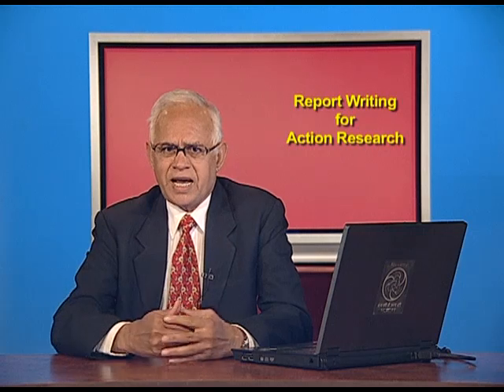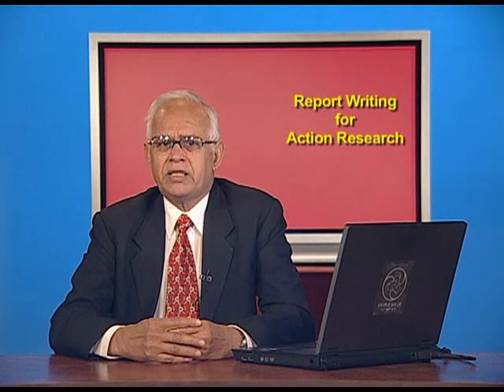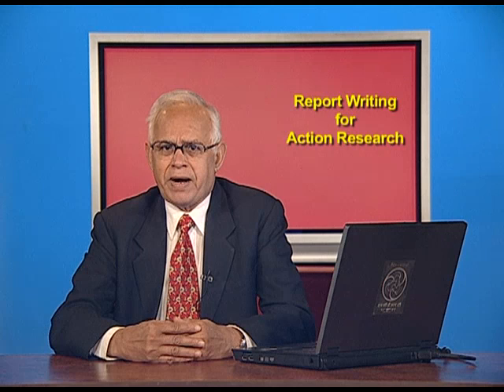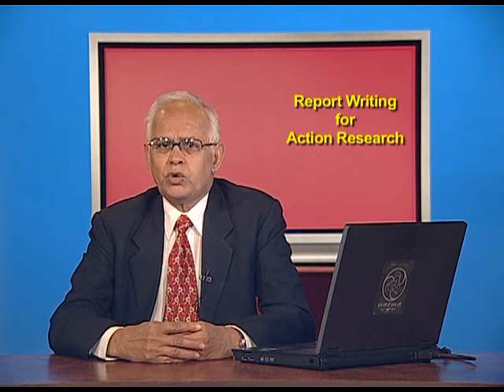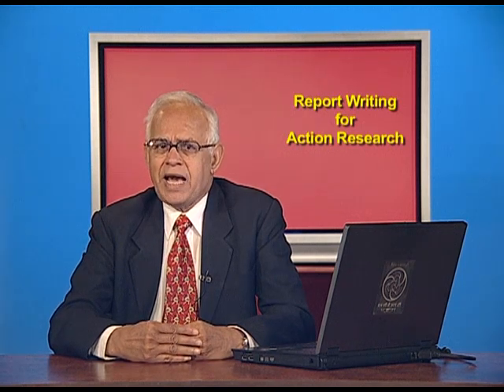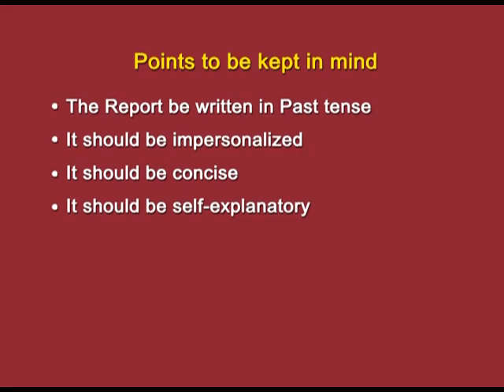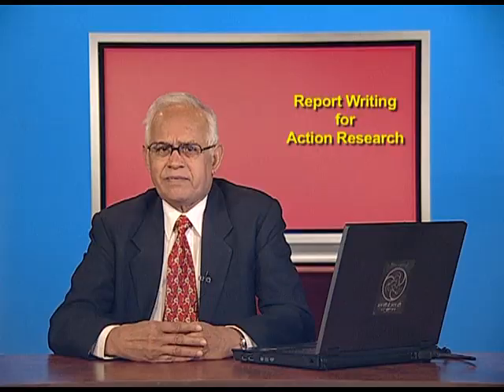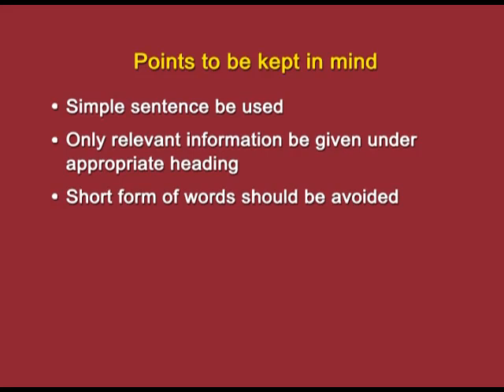Report Writing for Action Research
To begin with the action research, first, the proposal needs to be sent to the funding agency. If it is approved, one needs to write the report in order to inform others about the subject of research. Here, it informs the learner about the way to go about writing the report. Some basic points like simple language, appropriate headings, brevity, use of abbreviations etc. are elaboratively discussed in the episode with examples.